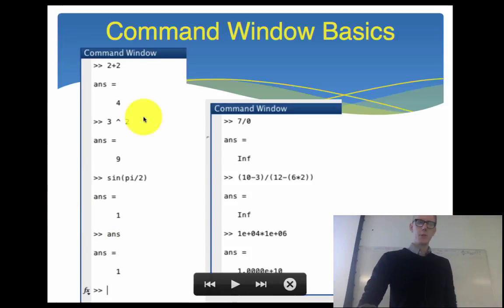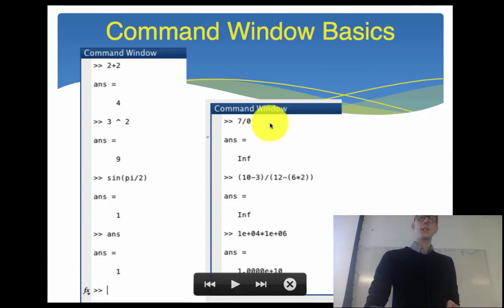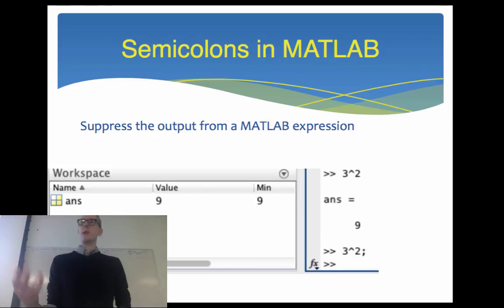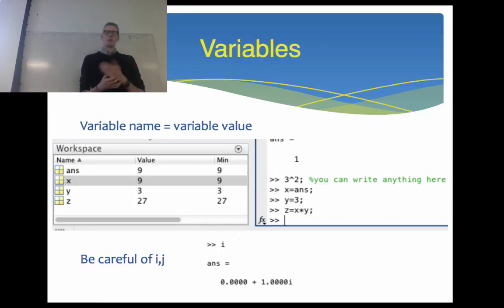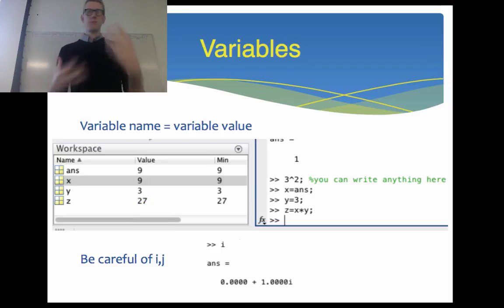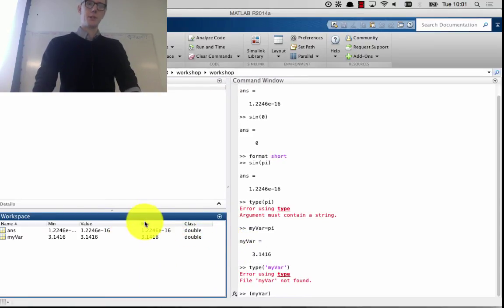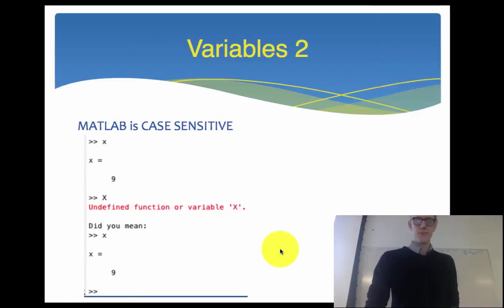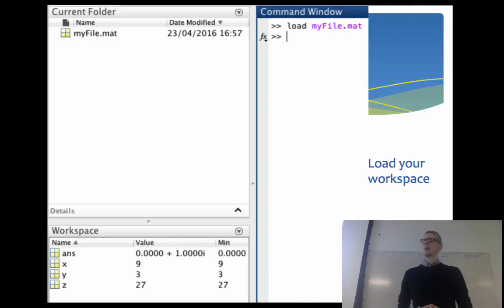UCLA Collaboratory MATLAB Workshop - Part 2. Basic variables